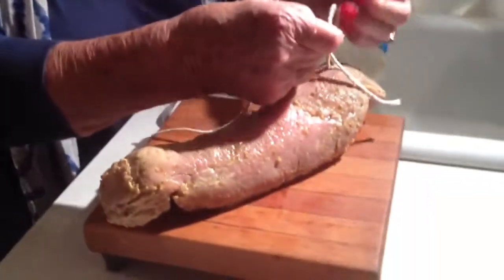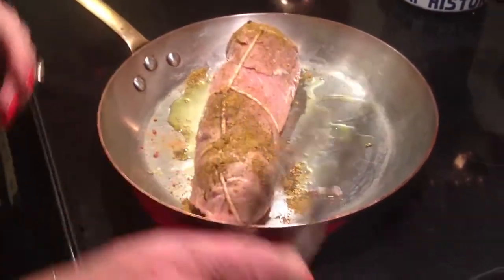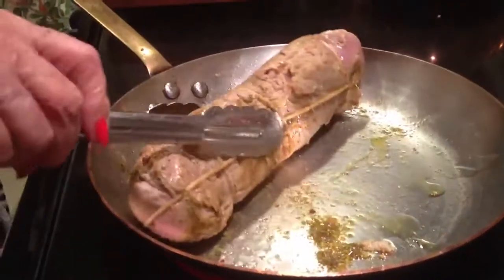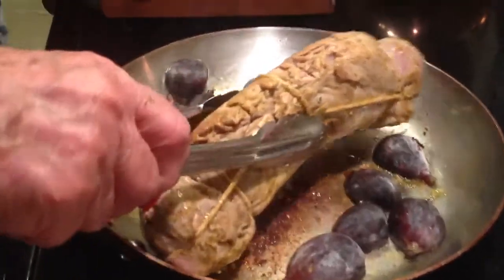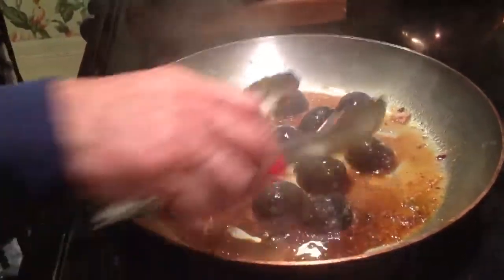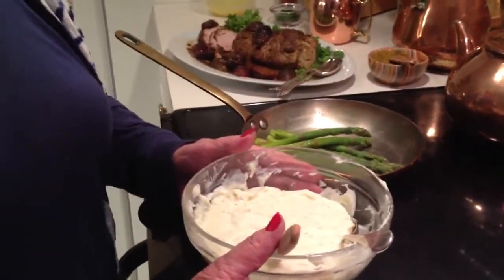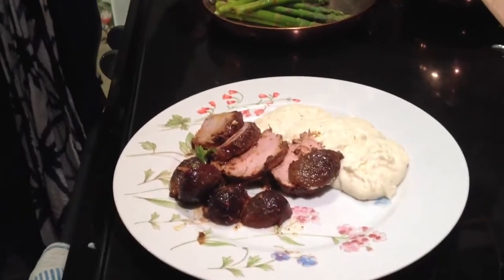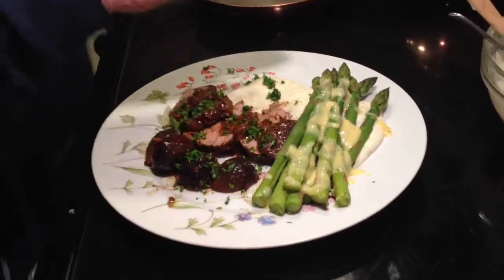Pork tenderloin with fig sauce recipe from Yvonne's English garden cookbook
this pork tenderloin has been roasted in the oven with a fig and vidalia onion sauce and fresh figs. Yvonne seasoned and marinated the pork with her own sassy spices that she created for meats, seafood, veggies etc.she also took regular frozen mashed potatoes and seasoned them with cream cheese, sour cream and garlic! finally the steamed asparagus is the finishing touch. gourmet meal fast and easy! if you would like a detailed copy of this recipe, go to paypal and send 4.00 TO AND I WILL EMAIL YOU A RECIPE